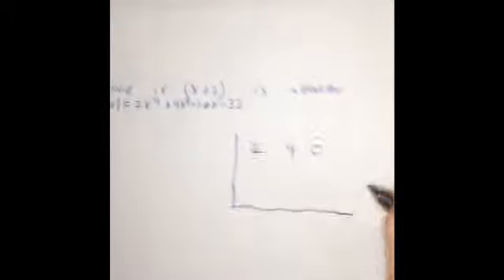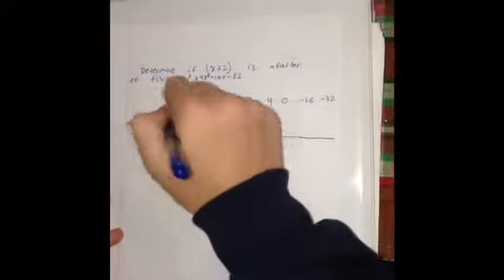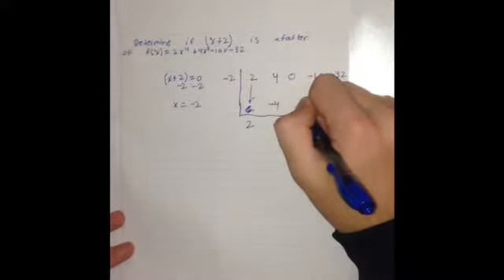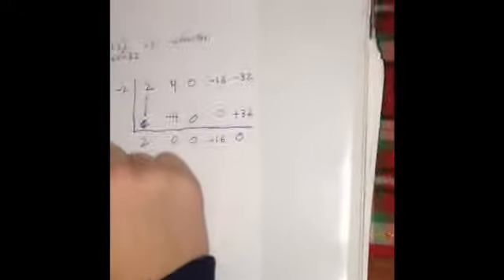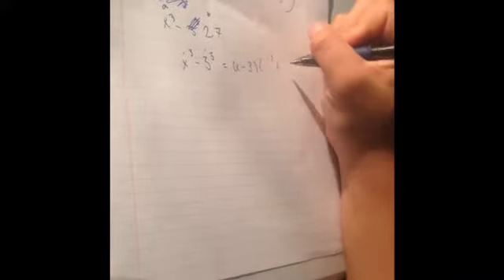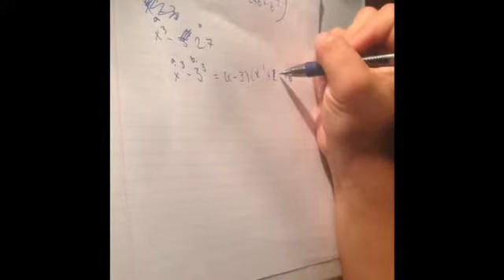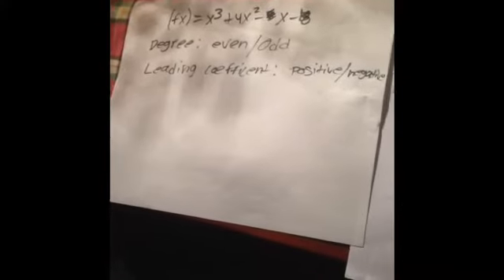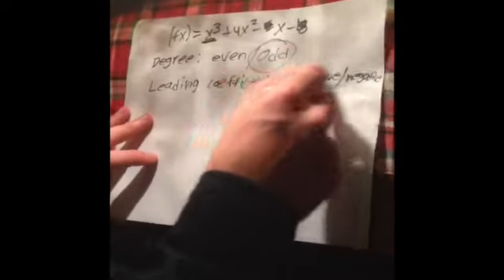Unit 4 Assessment video